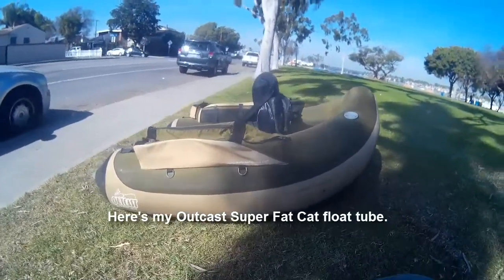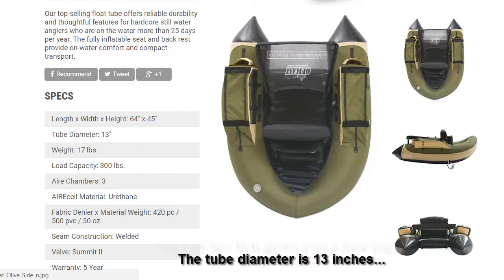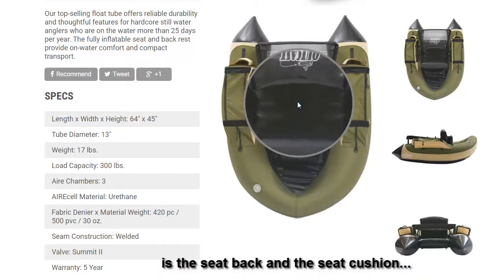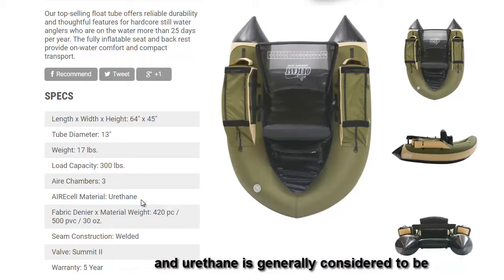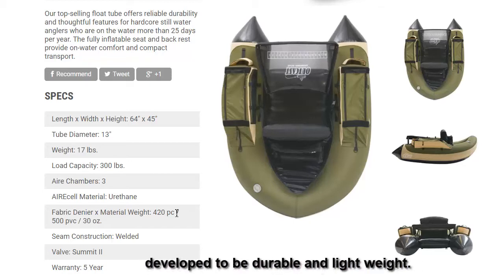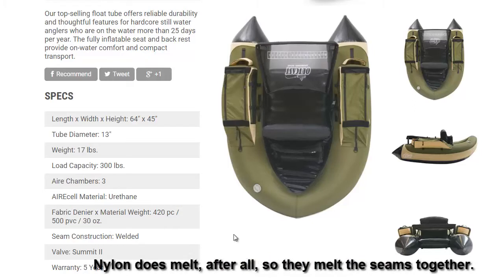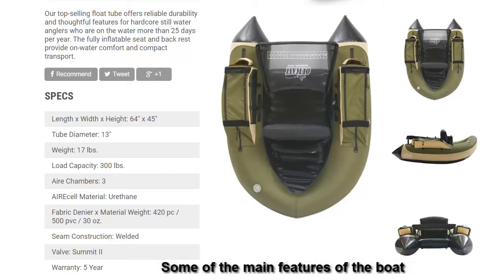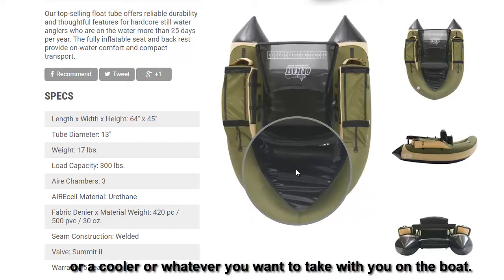Float Tube Review - Outcast Super Fat Cat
I've had my Super Fat Cat for over a year now and I think it's a great tube. If you're planning to spend a serious amount of time on the water and looking for a heavy duty tube, you can't go wrong with the Outcast Super Fat Cat.